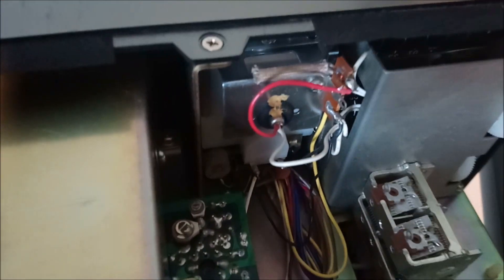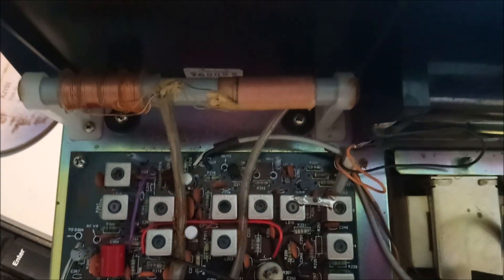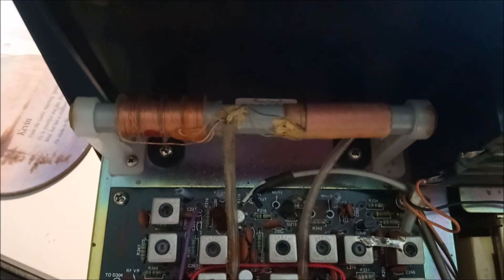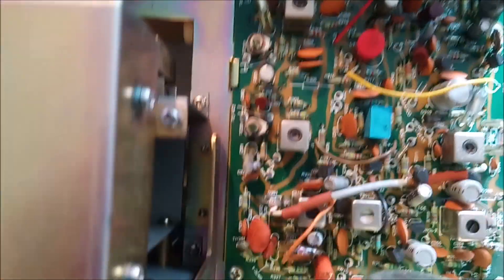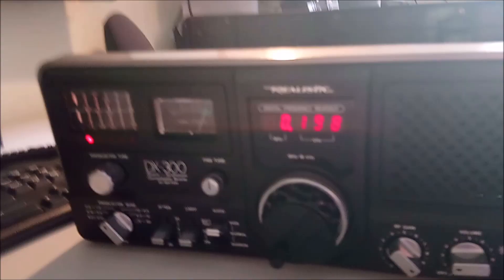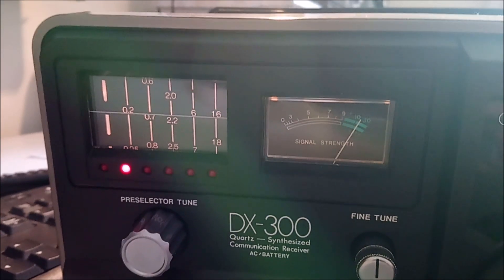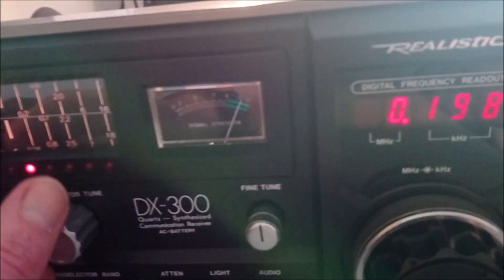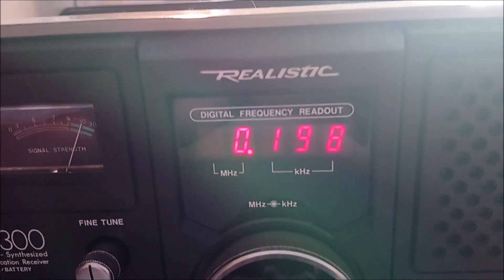Inside the Realistic DX 300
A look under the covers of the Realistic DX 300 communications receiver. I discover it has an internal ferrite rod antenns for long and medium wave.